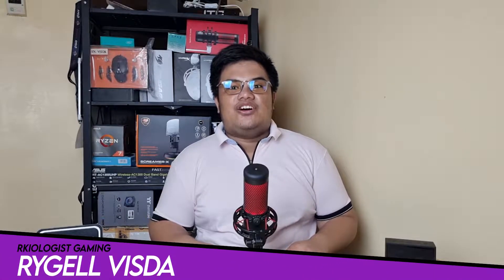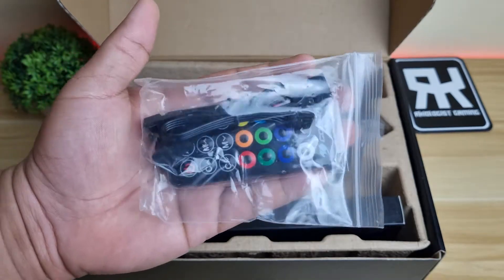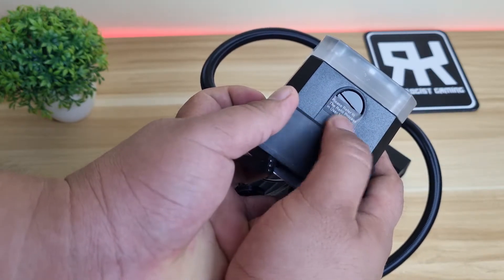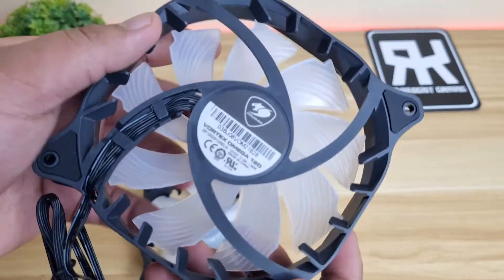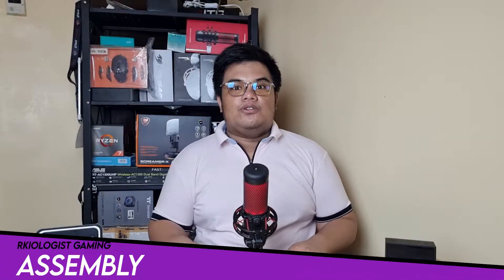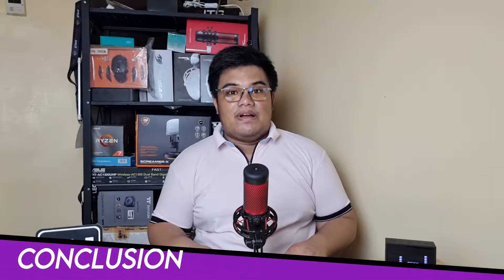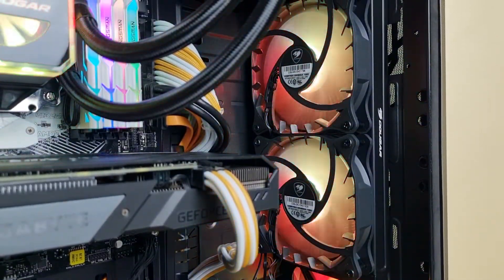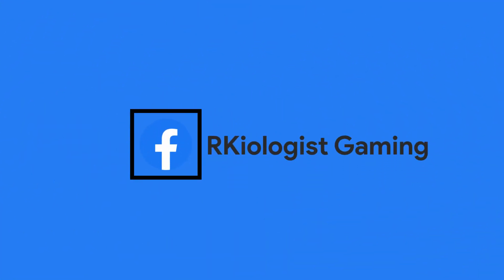Cougar Helor 240 - Unboxing, Assembly & Review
This is a short unboxing, assembly & review of the Cougar Helor 240.

Chapters:
0:00 Introduction
0:37 Unboxing
0:56 Specifications & Features
2:15 Assembly
3:40 Benchmarks
3:56 Final Thoughts
4:46 Pricing
4:59 Ending